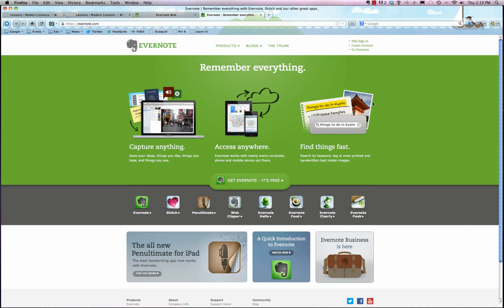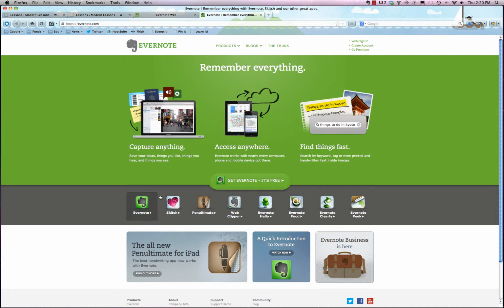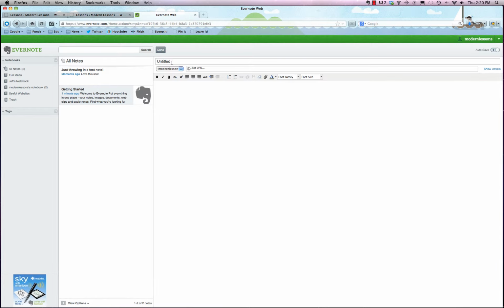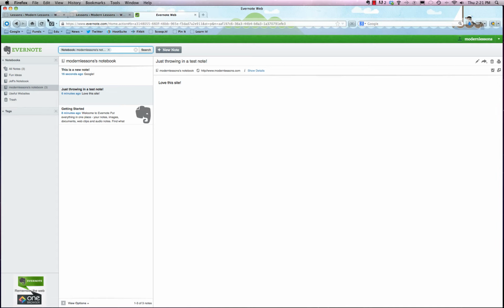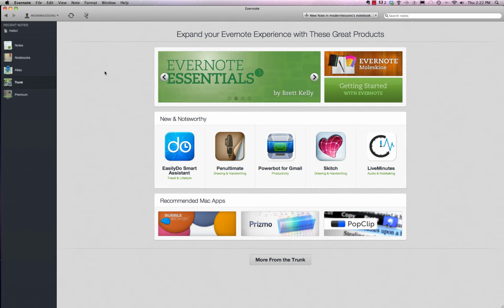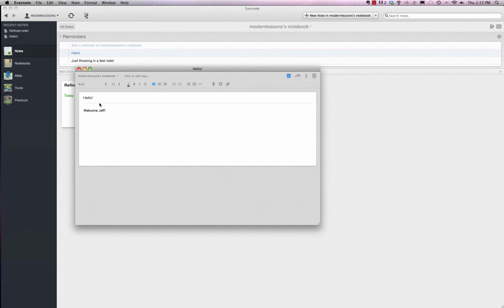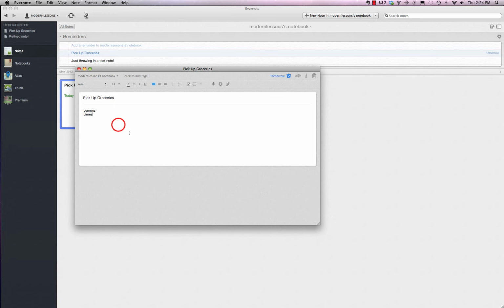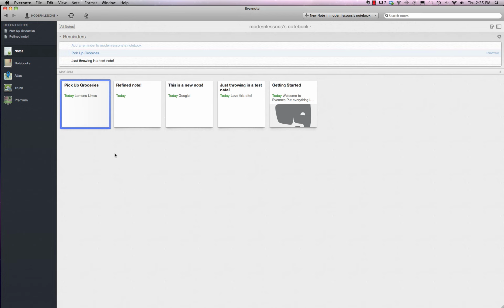How to use Evernote.mp4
A complete walkthrough of Evernote for desktop and iPad!